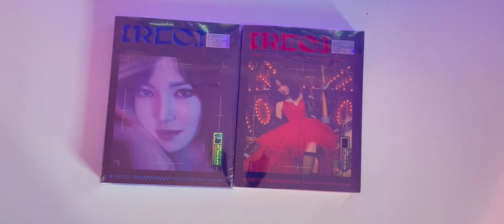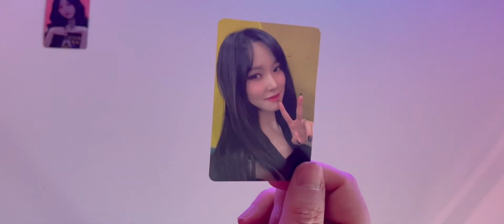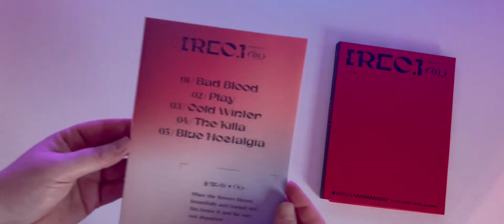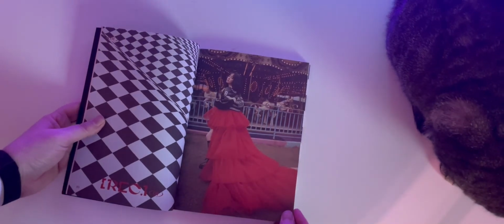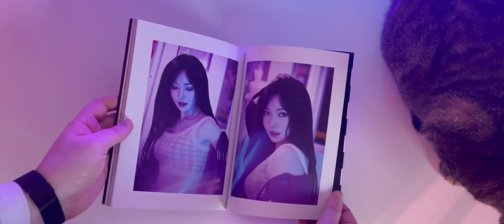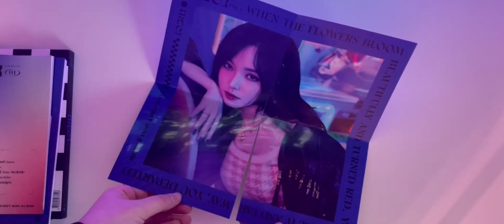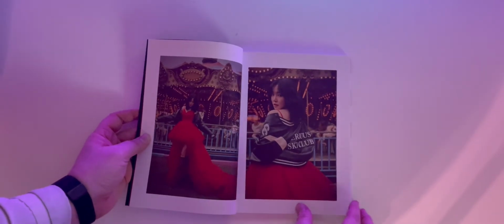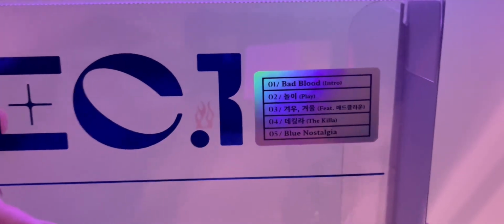[UNBOXING] YUJU’s debut album [REC.]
I preorder both versions of YUJU’s debut album from Ktown4u. This video features a ton of Miku for everyone who was missing her. ❤️